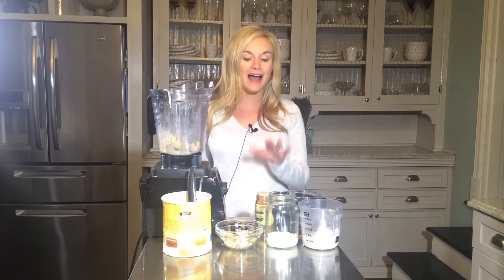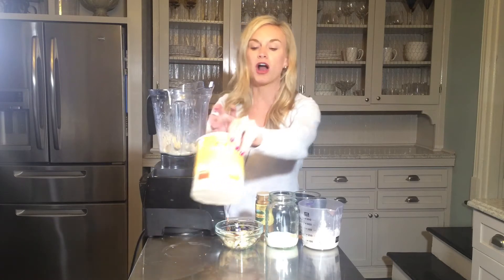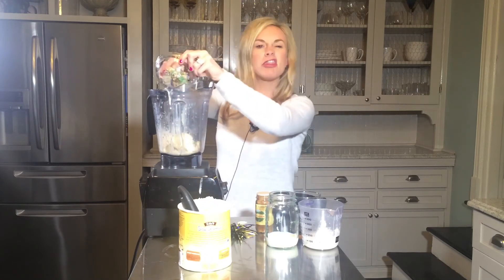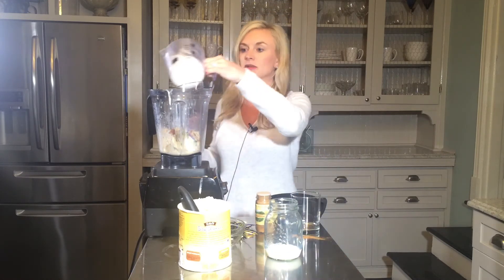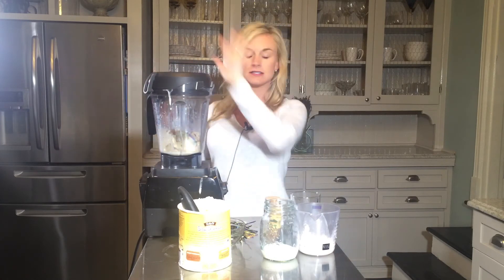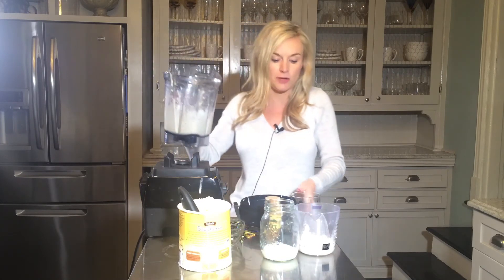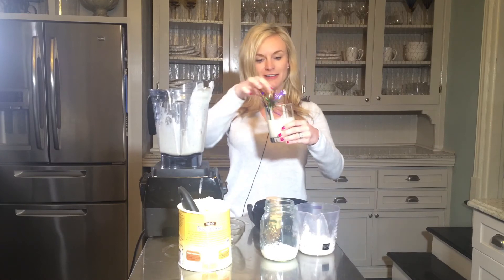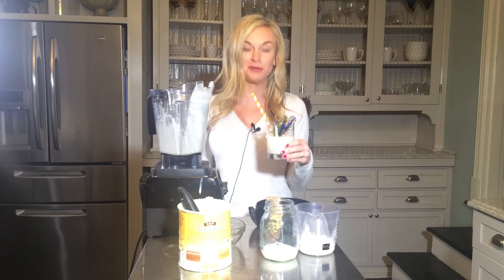Leftover King Cake: 3 Ways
Mardi Gras is on my mind, and soon there will be a lot of leftover King Cake! Check out a great, quick and easy recipe with your leftover cake! On my blog this week, I'll have 3 different recipes to use you our leftover King cake! Go to andreascooktales.com to see!